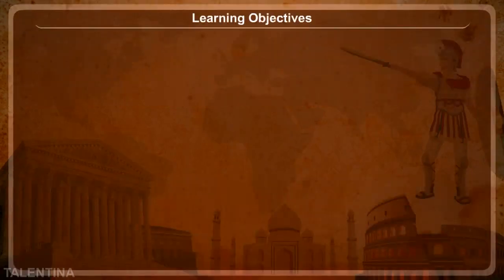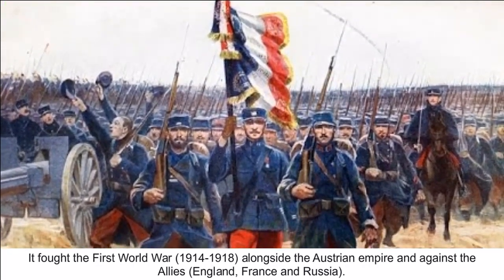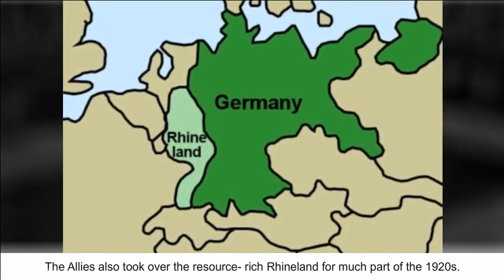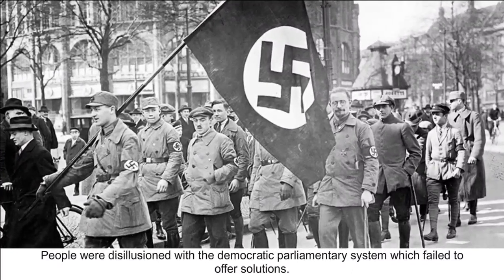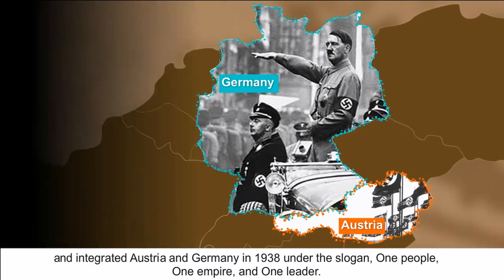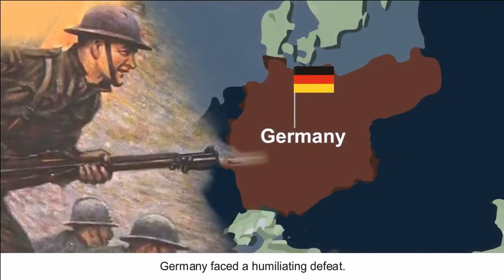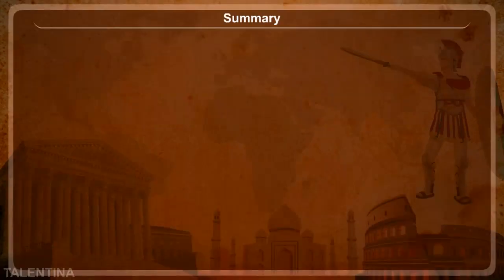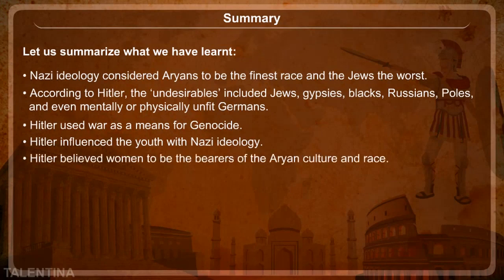Class 9 Social Science - Nazism and the Rise of Hitler | Cbse Education |Talentina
Class 9 Social Science - Nazism and the Rise of Hitler | Cbse Education |Talentina | Cartoon | 2d Animation

In this lesson, you will be able to :
Understand and describe the birth of the Weimer Republic and effects of WWI.
Understand and elaborate on the political radicalization and the economic crises in Germany.
Understand and describe rise of Hitler to power and subsequent destruction of democracy.
Understand and describe the role of Germany in initiating WW II.
Understand and describe genocide by Hitler and his youth wing.
Understand and explain Hitler's emphasis on motherhood and skilful propaganda to promote Nazism.
Understand and describe the impact of Nazism on ordinary people and revelation of the holocaust.